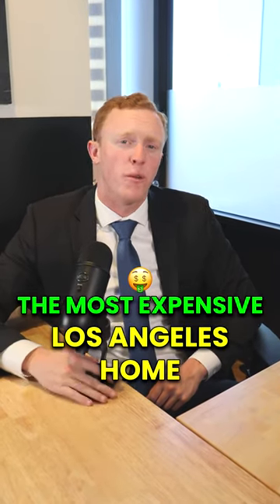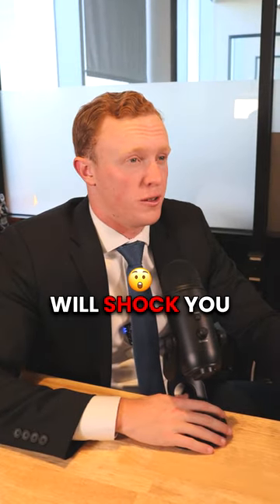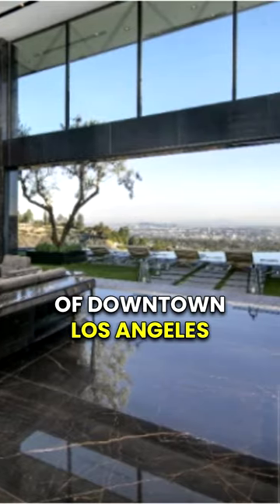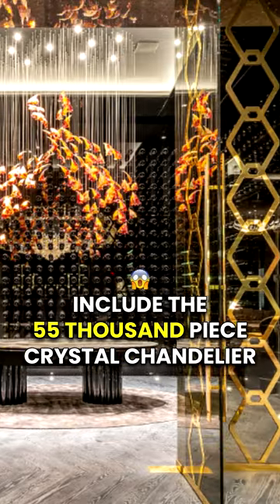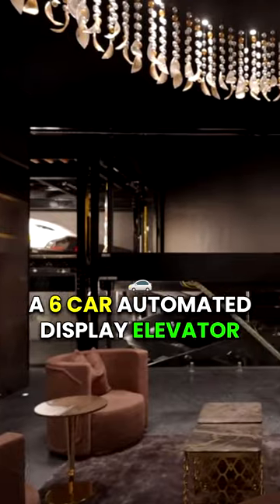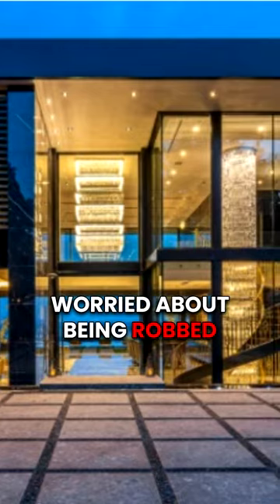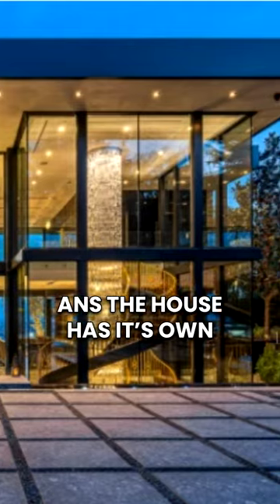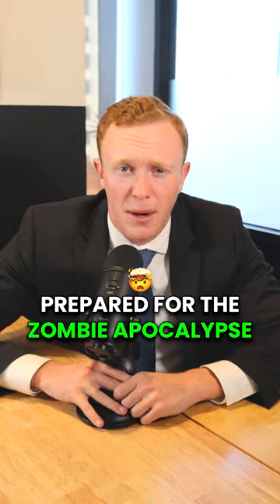The Most Expensive Los Angeles Home